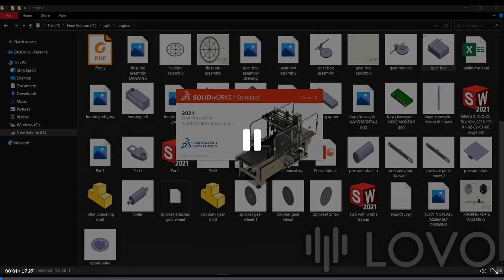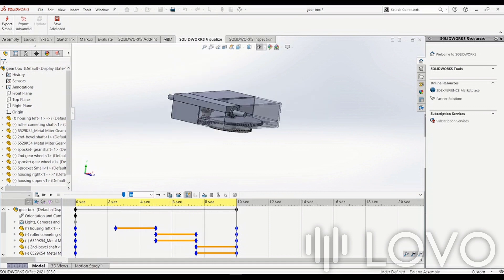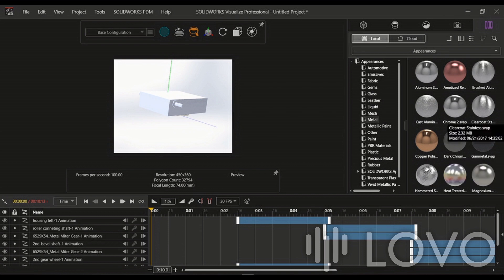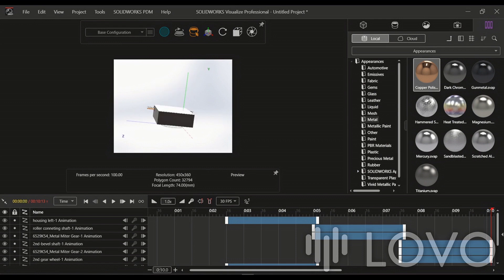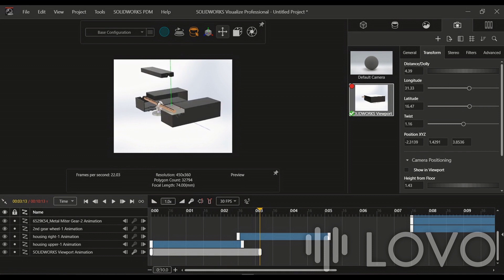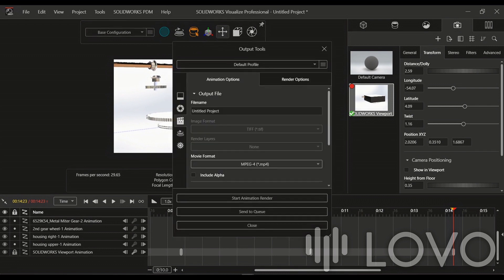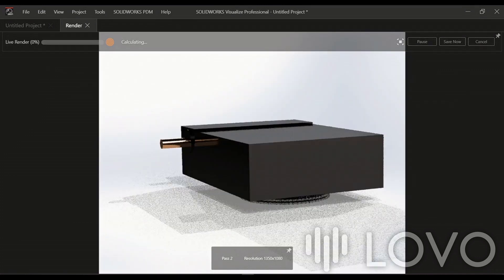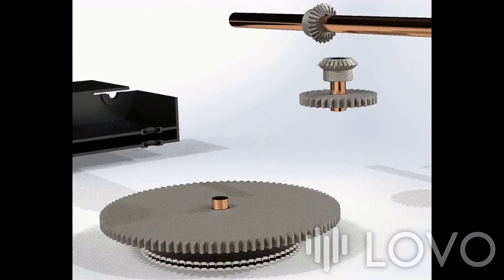Render Like a Pro: Animated Video Creation in SolidWorks Visualize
Greetings to our viewers! Join us on our channel for an insightful tutorial where we unveil the art of crafting animated videos using SolidWorks Visualize software. This step-by-step guide will navigate you through the entire journey - commencing with launching a SolidWorks assembly, seamlessly transitioning to exporting it to SolidWorks Visualize, embellishing it with captivating appearances, configuring dynamic camera motions, and culminating in the impeccable rendering of your masterpiece. Elevate your design concepts into dynamic reality and fabricate enthralling visuals with the prowess of SolidWorks Visualize.

🎬 SolidWorks Animation: Witness the transformation of your static designs into a dynamic visual narrative. Our tutorial reveals the precise sequence - from the initial stages of SolidWorks assembly to the dynamic environment of SolidWorks Visualize.

🌟 Astonishing Appearances: Elevate your creations with an array of striking appearances that will mesmerize your audience. Discover how to enhance the visual allure of your models and amplify their impact.

📷 Cinematic Camera Movements: Unveil the secrets of orchestrating cinematic camera movements that breathe life into your designs. Our tutorial takes you through the process of configuring camera angles and trajectories that lend an engaging storytelling dimension to your animations.

🎨 Rendering Excellence: Immerse yourself in the art of rendering as we unveil techniques to ensure your final output is nothing short of perfection. Witness the culmination of your efforts in a high-quality render that showcases every intricate detail.

🔍 CEO Keywords: SolidWorks Visualize, Animated Video Creation, Rendering Tutorial, SolidWorks Assembly, Visual Effects, Camera Movements, Dynamic Visualization, Rendering Excellence, Design Animation, SolidWorks Visualize Tutorial.

Whether you're a design enthusiast, a budding engineer, or an animation aficionado, our tutorial equips you with the skills to turn imagination into immersive reality. Thank you for choosing our channel as your guide to mastering SolidWorks Visualize!

solidworks s
rendering g
cad d
products design
mechanical engineering
render r
engineeringdesign g
data management